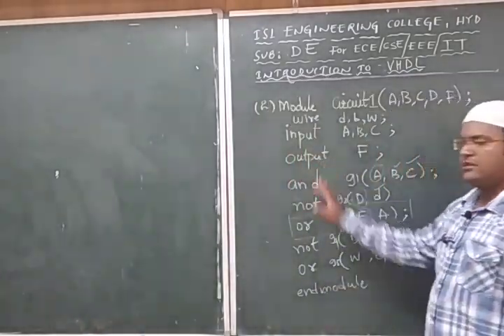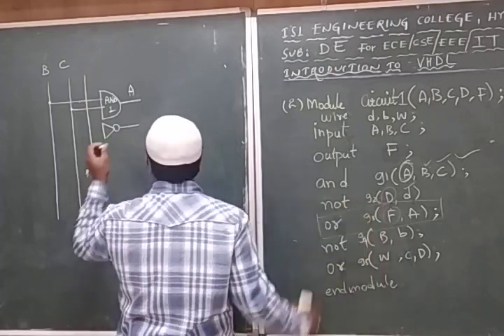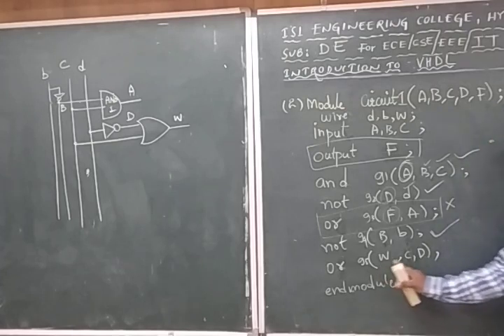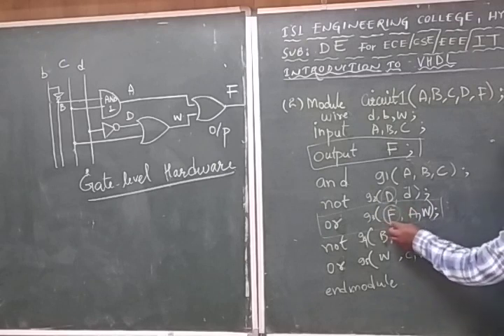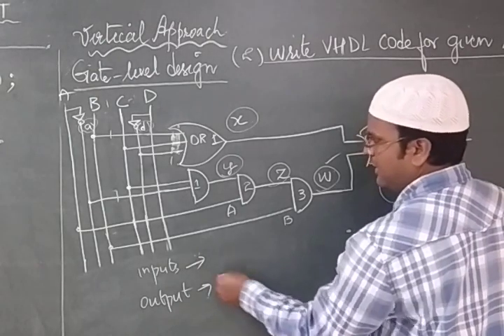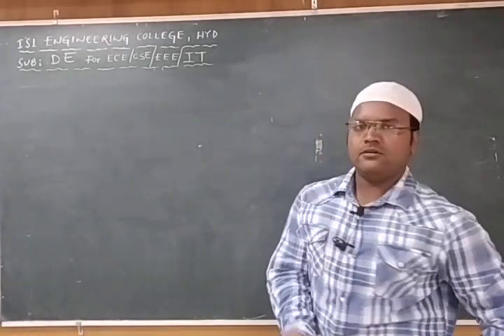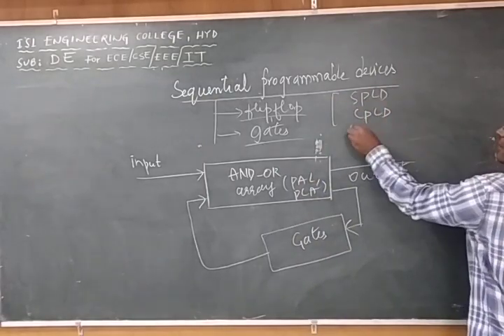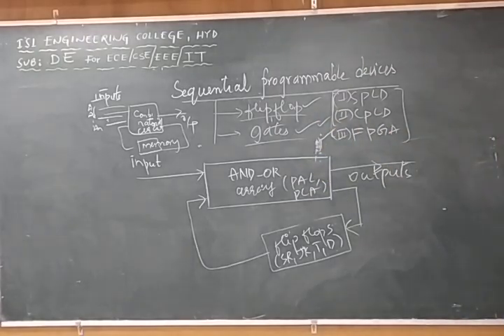Digital Electronics43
attendance link